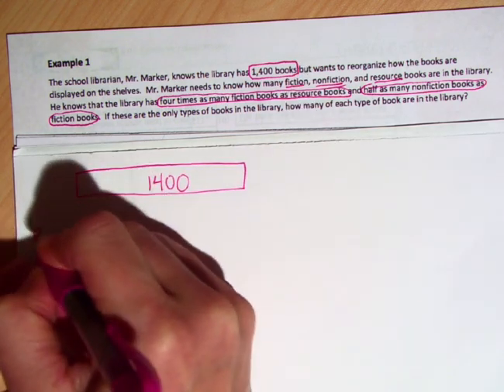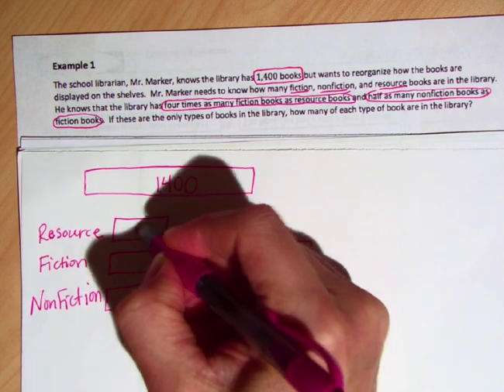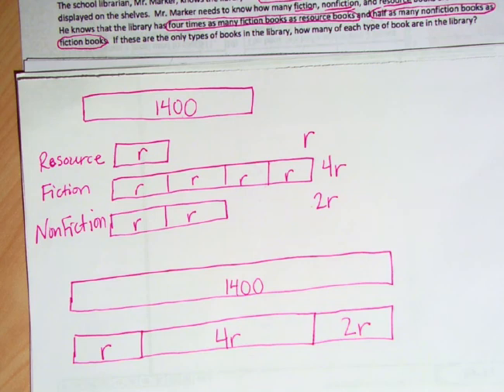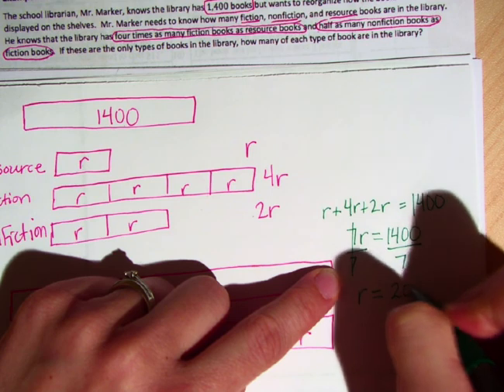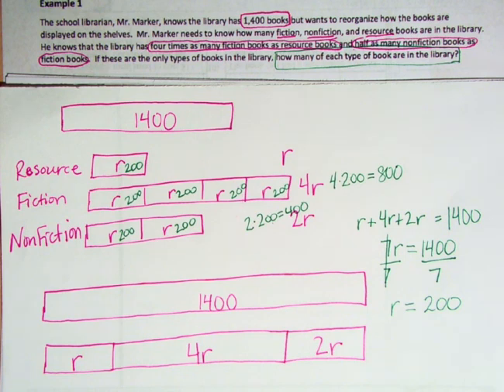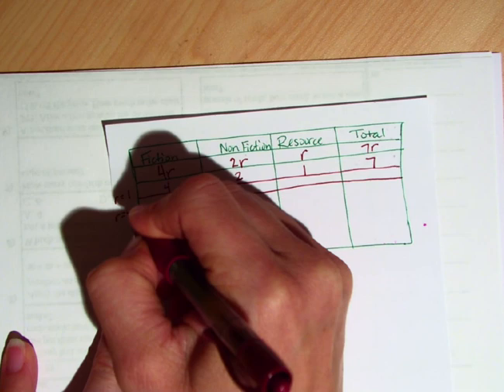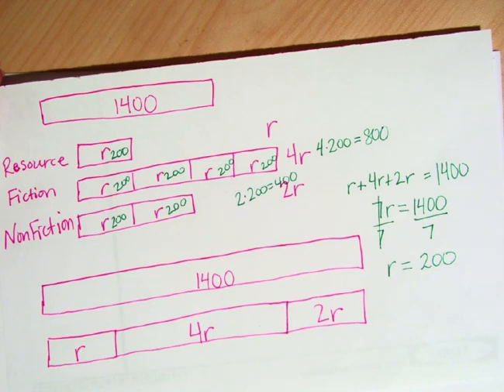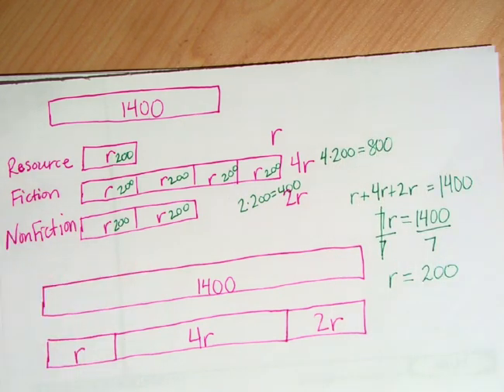Multi Step Equations 4 29